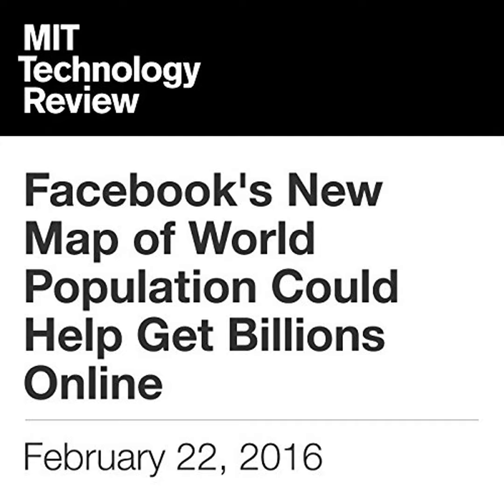Facebook's New Map of World Population Could Help Get Billions Online Audiobook by Tom Simonite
to download full audiobooks of your choice for free.

Title: Facebook's New Map of World Population Could Help Get Billions Online
Author: Tom Simonite
Narrator: Elizabeth Wells
Format: Unabridged
Length: 4 mins
Language: English
Release date: 02-22-16
Publisher: MIT Technology Review
Genres: Science & Technology, Magazine & Radio

Publisher's Summary:
Facebook keeps its map of the social connections of the 1.6 billion people who use the service each month to itself. But it is giving away for free new maps it is building that describe patterns of population density in the worlds poorest countries in unprecedented detail.